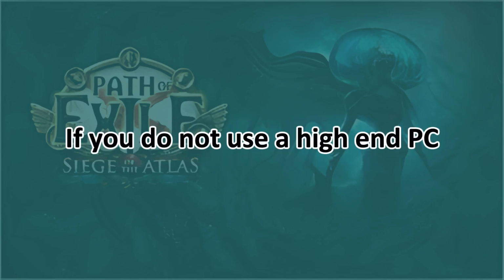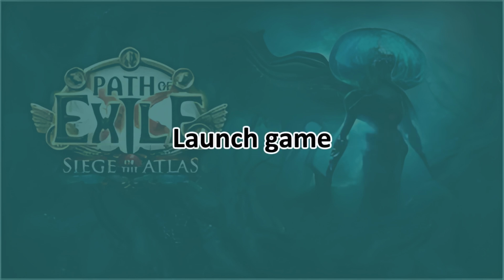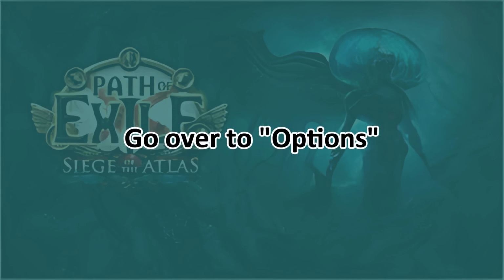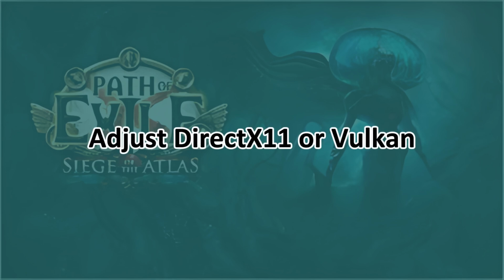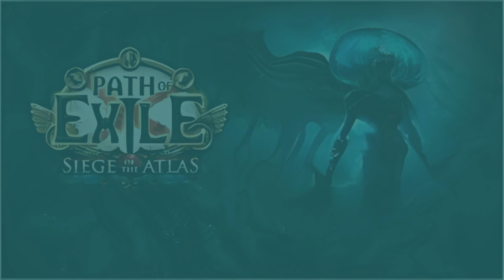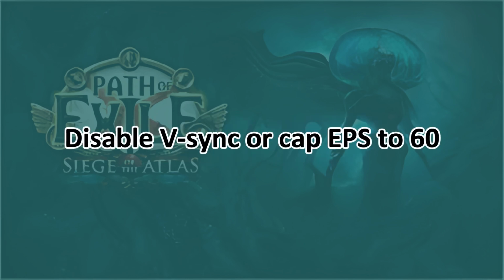How To Fix Path of Exile 2 D3D12 Failed To Create Resource For Texture Error On PC (2025)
⚙️Are you struggling with the D3D12 Failed To Create Resource For Texture error in Path of Exile 2? Don’t worry, we’ve got you covered! In this video, we’ll walk you through some easy steps to fix this annoying issue on your PC. Get back to slaying monsters in no time!